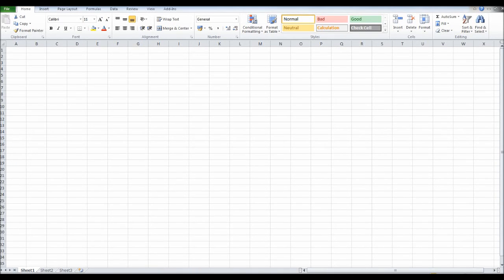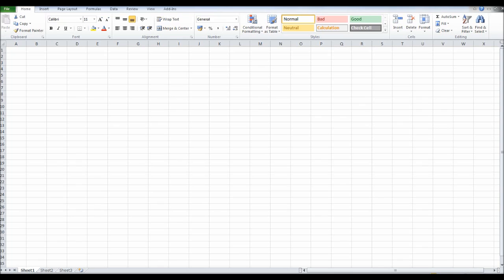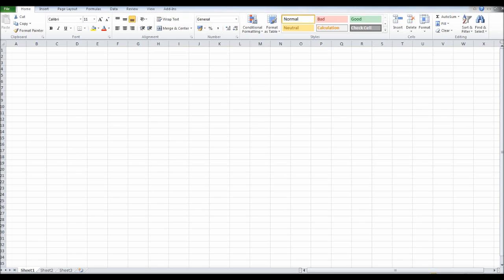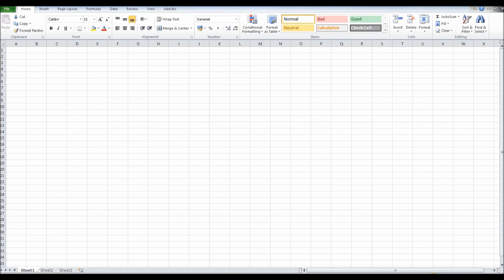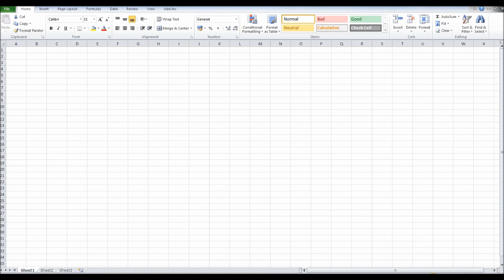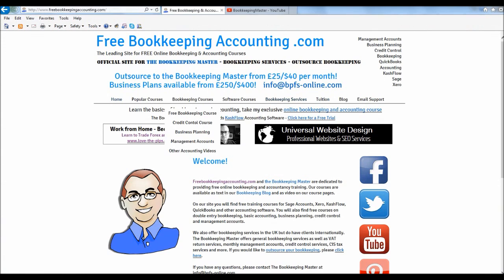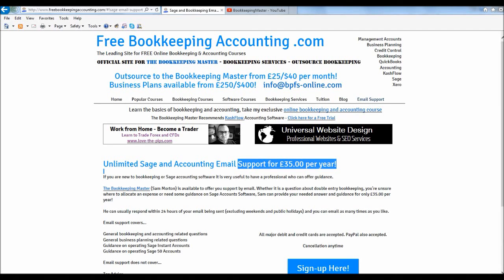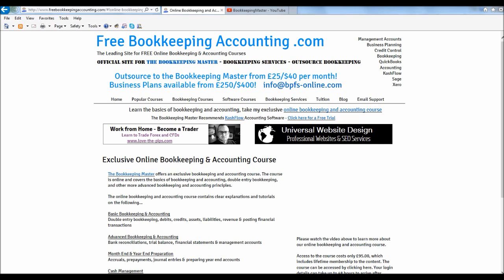Introduction to Exclusive Bookkeeping and Accounting Course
This is the introduction to my Exclusive Bookkeeping and Accounting Couse/ The course is available